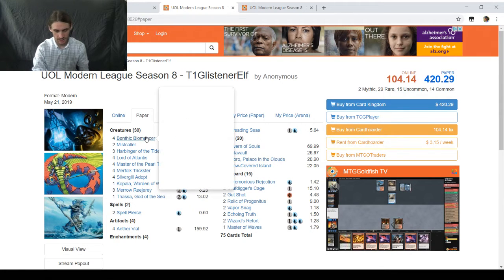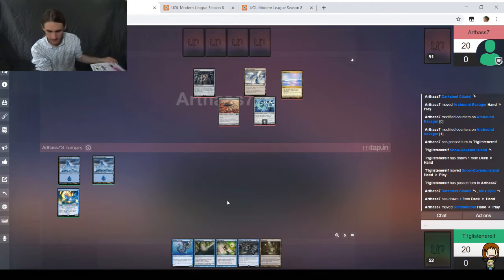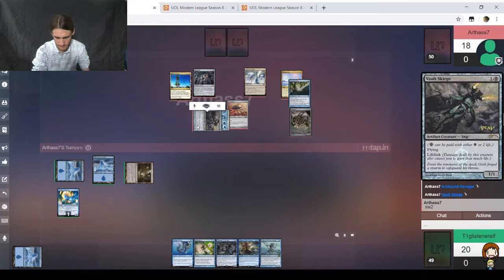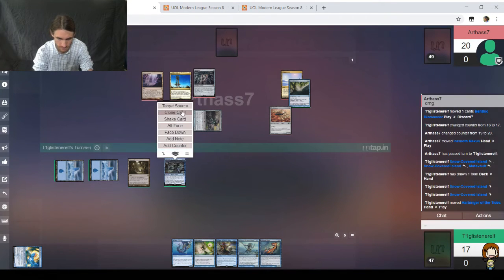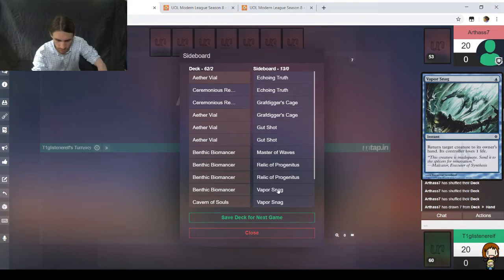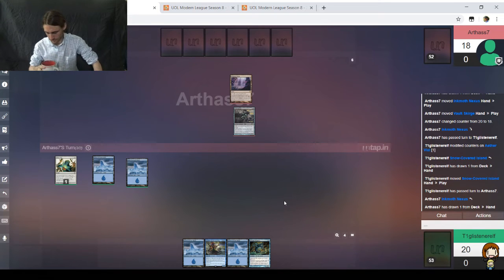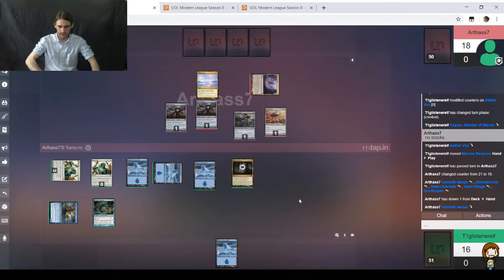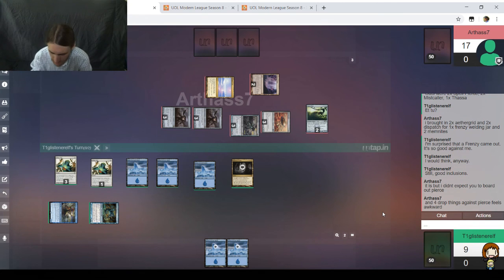Modern MtG — Merfolk vs. Experimental Affinity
(The delay on this is because I skipped over it in my backlog.)

Here's my second season, the eigth overall, of the Modern Untap Open League. Because the meta was not great for Infect at the time of deck submission, I instead went with Merfolk. I'm sorry, Glistener Elf, but not while Izzet Phoenix is running Gut Shot in the mainboard.

Here's my decklist in text form, in case you're not able to follow the link now:
Artifacts (4)
4 Aether Vial
Creatures (30)
4 Benthic Biomancer
3 Harbinger of the Tides
1 Kopala, Warden of Waves
4 Lord of Atlantis
4 Master of the Pearl Trident
4 Merfolk Trickster
3 Merrow Reejerey
2 Mistcaller
4 Silvergill Adept
1 Thassa, God of the Sea
Instants (2)
2 Spell Pierce
Enchantments (4)
4 Spreading Seas
Lands (20)
1 Cavern of Souls
15 Snow-Covered Island
3 Mutavault
1 Oboro, Palace in the Clouds
Sideboard (15)
2 Ceremonious Rejection
2 Echoing Truth
2 Grafdigger's Cage
2 Gut Shot
1 Master of Waves
2 Relic of Progenitus
2 Vapor Snag
2 Wizard's Retort

In case you're curious, here's Arthass7's, aka Xeddrezz's, Affinity decklist…
…and here it is in text form:
Artifacts (13)
4 Mox Opal
1 Welding Jar
4 Springleaf Drum
4 Cranial Plating
Creatures (23)
3 Memnite
4 Ornithopter
4 Signal Pest
4 Arcbound Ravager
4 Steel Overseer
4 Vault Skirge
Enchantments (3)
3 Experimental Frenzy
Instants (4)
4 Galvanic Blast
Lands (17)
4 Blinkmoth Nexus
4 Darksteel Citadel
2 Glimmervoid
4 Inkmoth Nexus
1 Mountain
2 Spire of Industry
Sideboard (15)
2 Dispatch
2 Spell Pierce
1 Ancient Grudge
2 Rest in Peace
2 Blood Moon
2 Etched Champion
2 Ghirapur Aether Grid
2 Wear // Tear